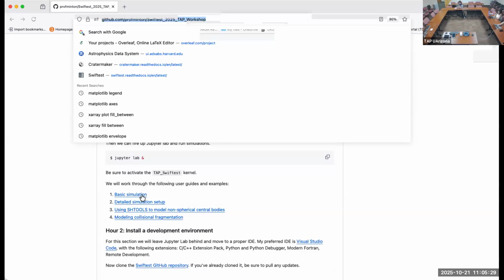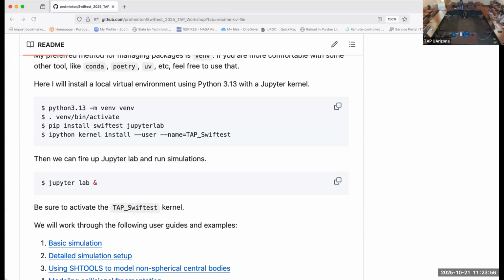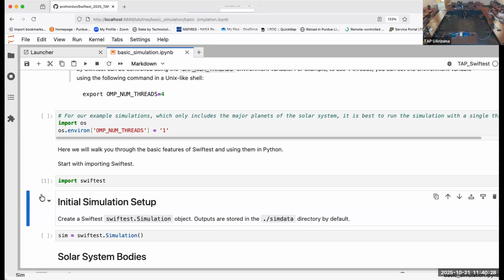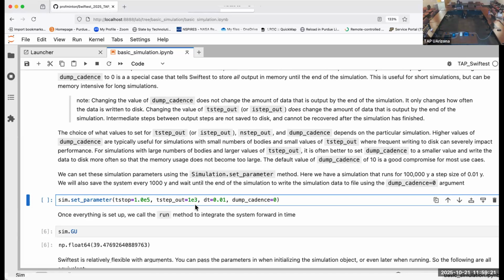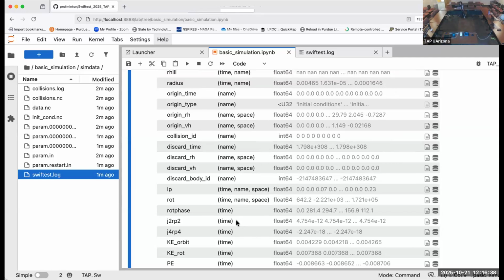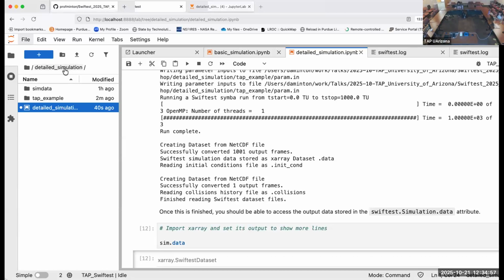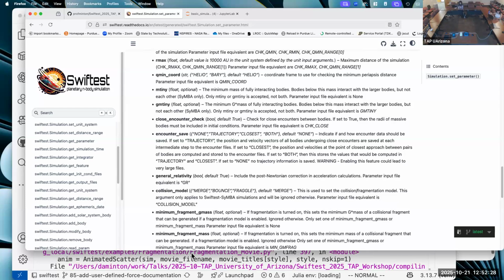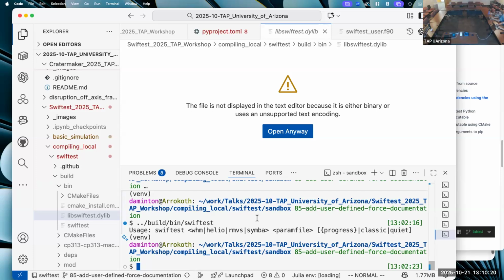David Minton, Purdue University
University of Arizona, Theoretical Astrophysics Program (TAP) Planet Formation Computational Workshop 1

TITLE:
Welcome to Swiftest!

ABSTRACT:
Swiftest is the most recent member of the Swift family of n-body integrators. Swiftest was developed at Purdue University as a more user-friendly alternative to the Swift and Swifter software packages. Swiftest also has a number of performance-enhancing features that make it faster for many types of problems than its progenitors. A unique feature of Swiftest is the new collisional fragmentation model, called Fraggle. This is a powerful new tool that can realistically model collisions between massive bodies.
This two hour workshop is organized into two parts. In hour 1, I will introduce you to the Swiftest project through it's Python front-end, where you can initialize, run, and process a set of basic simulations related to solar system dynamics. In hour 2, I will introduce you to the Fortran back-end, and show you more advanced concepts, such as writing custom force calculations, as well as how to contribute to the Swiftest project on GitHub.